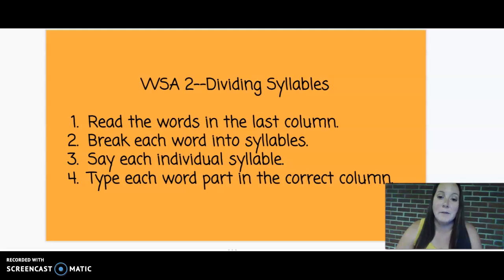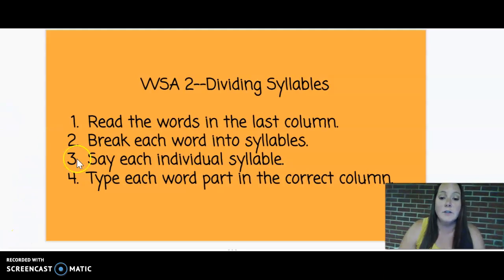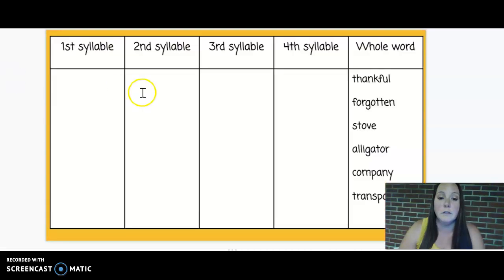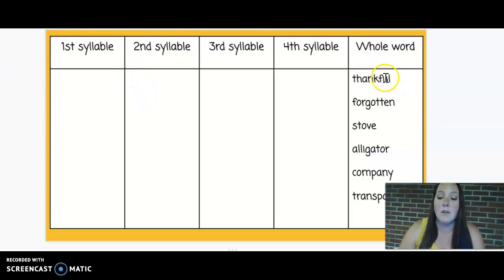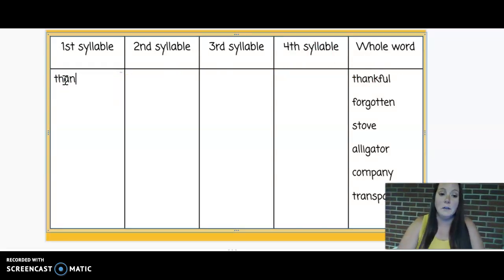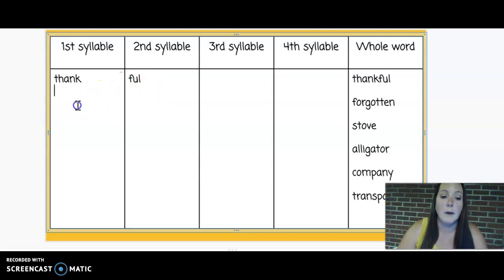Word Study-Friday (WSA 2)